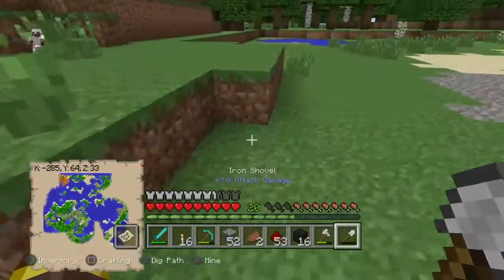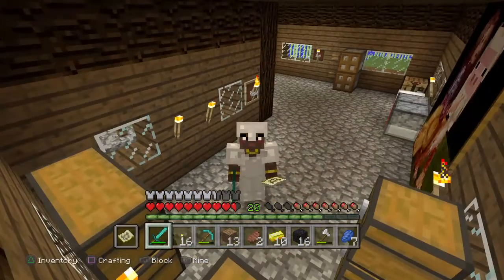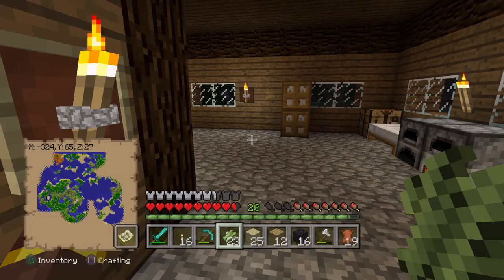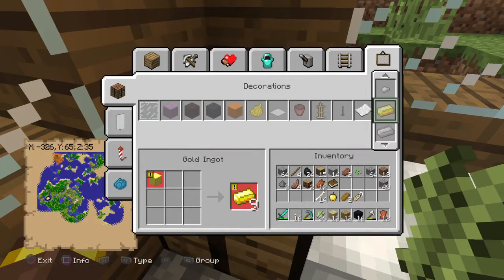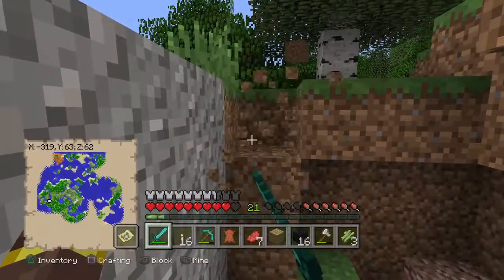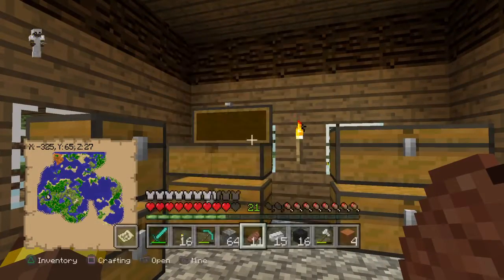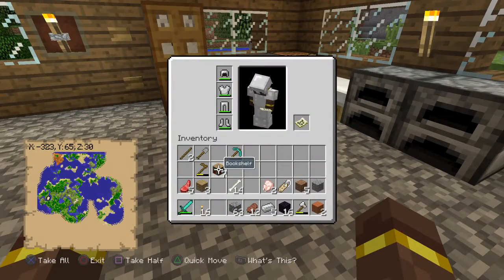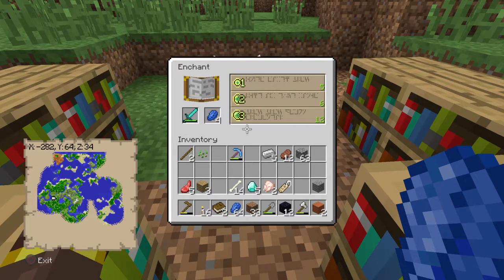Minecraft survival ep12(ive been enchanted)